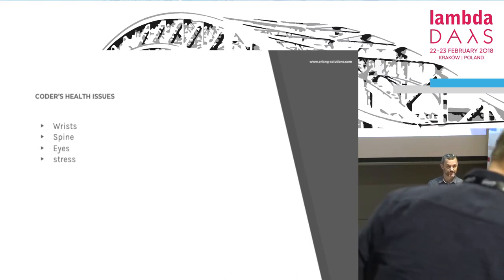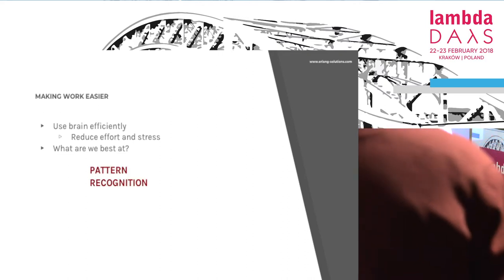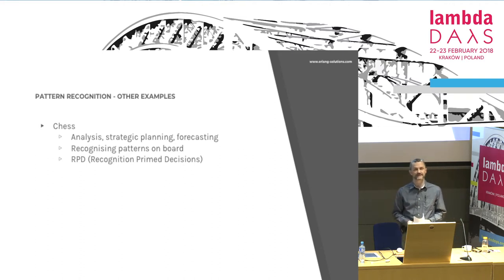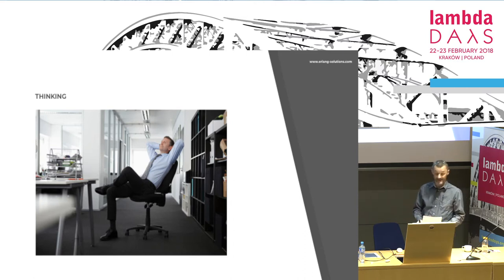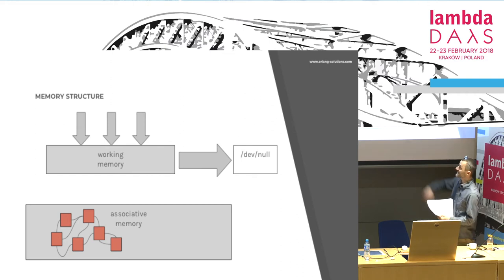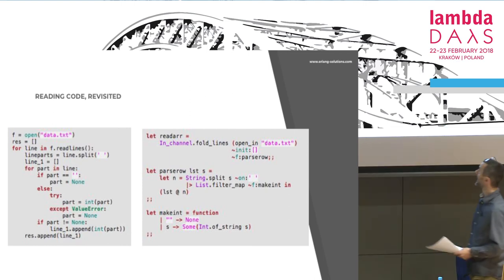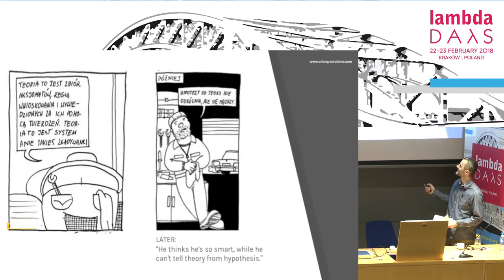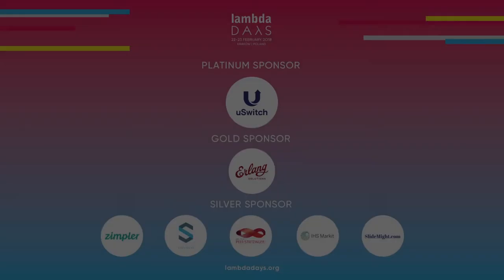Lambda Days 2018 - Bartłomiej Górny - Healthy side of functional programming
Bartłomiej Górny

Bartłomiej Górny - Son of an engineer, economist by education, software developer by profession, married to a sociologist.
Joseph Tischner once said that one must not look at the world from one window all the time. So, I'm always looking for another one.

Healthy side of functional programming

When discussing programming paradigms a lot of attention is paid to the mathematics and technology. What is missing is the impact they have on the dev's health. Combining ergonomics and cognitive psychology, this talk will try to demonstrate that functional programming inherently requires less typing and less reading, which is better for wrists, spine and eyes. Functional programming is also better aligned with how a human brain works, thus putting less cognitive load and reducing stress.